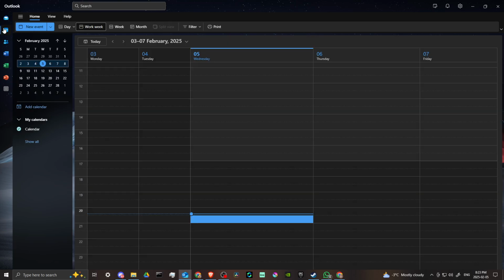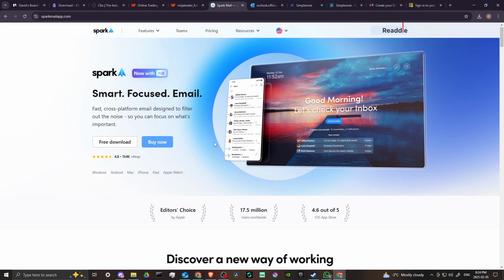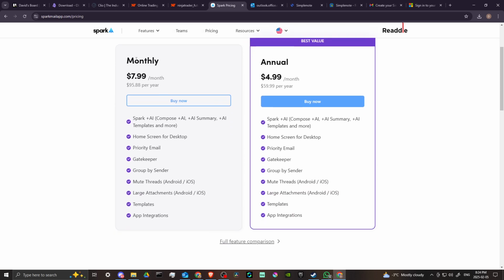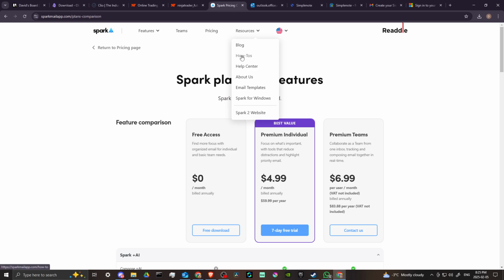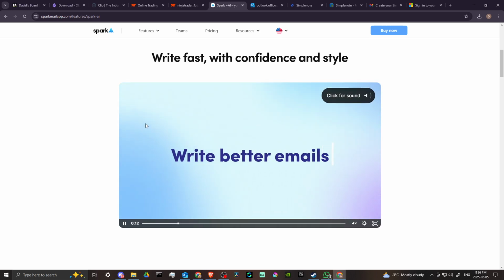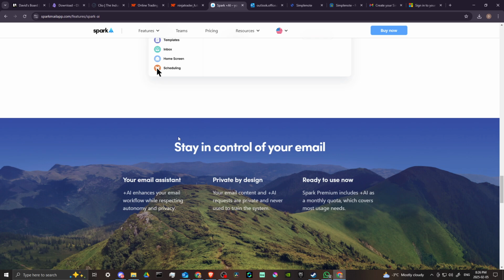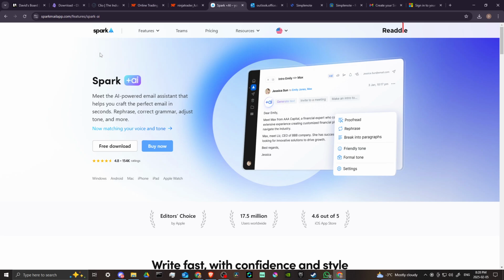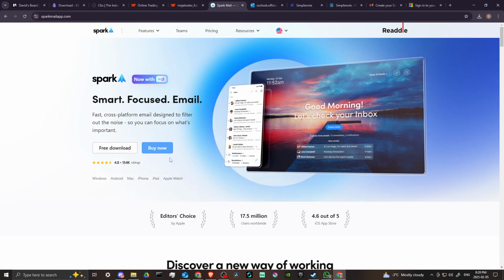Outlook Vs Spark - Full Guide (2025)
Compare Outlook vs Spark, analyzing their features, user interface, productivity tools, and which email app is best suited for managing emails, calendars, and tasks efficiently.